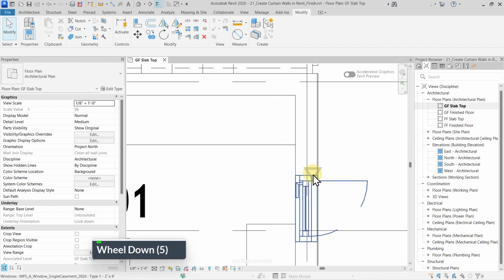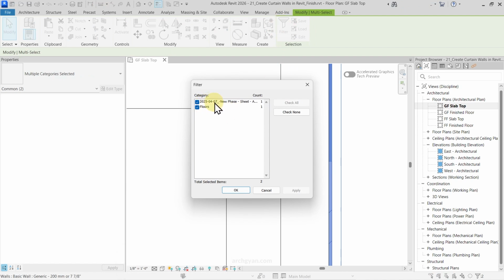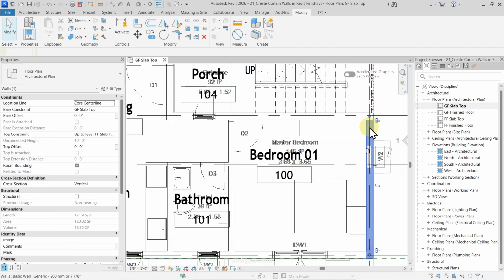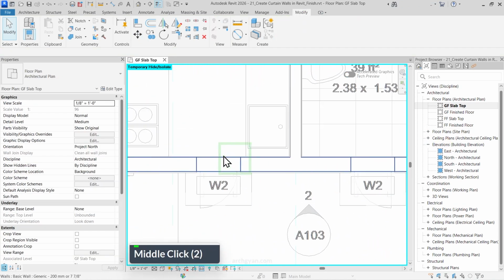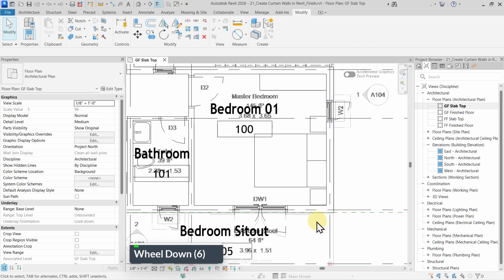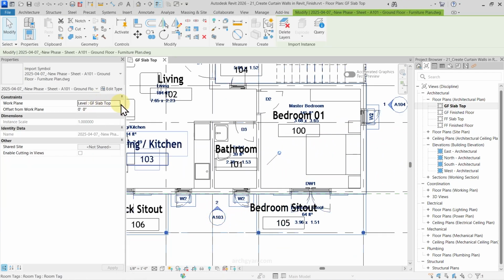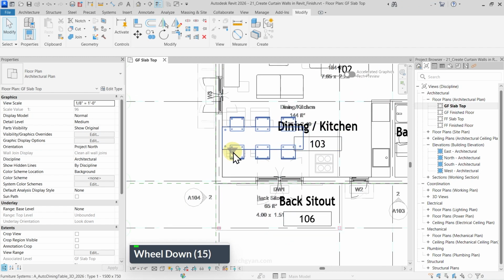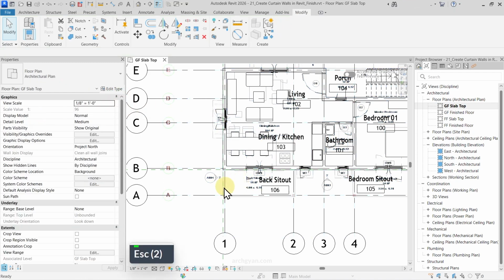Troubleshooting and Fixing Small Modeling Errors in Revit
In this Revit tutorial, you'll learn how to troubleshooting and fixing small modeling errors in Revit.

This troubleshooting tutorial helps you fix common Revit issues.

⏱️ Timestamps:
0:00 Introduction